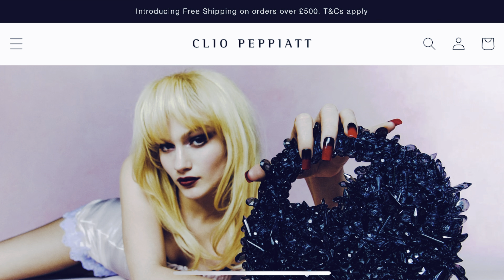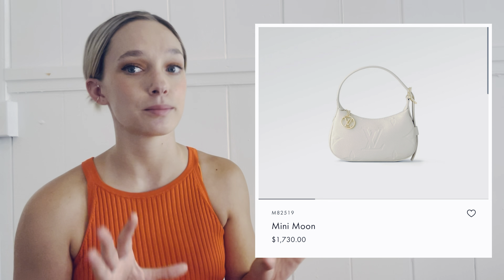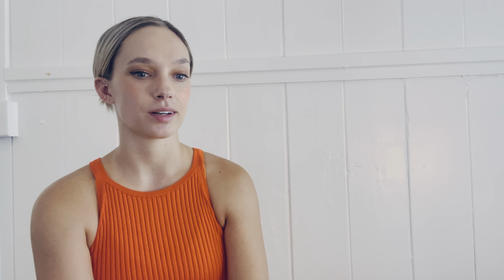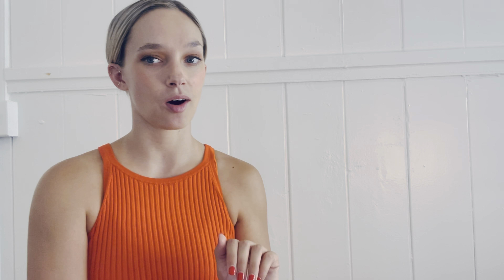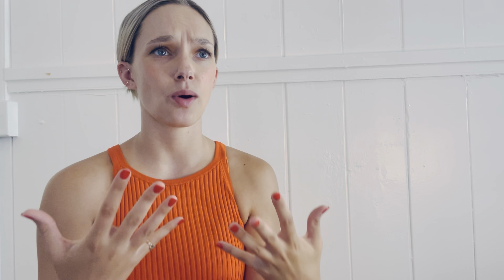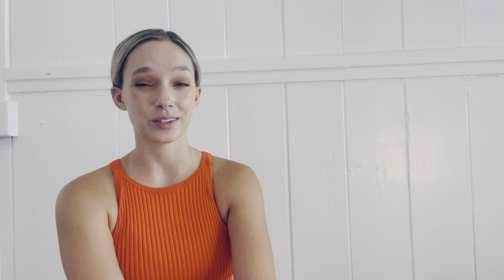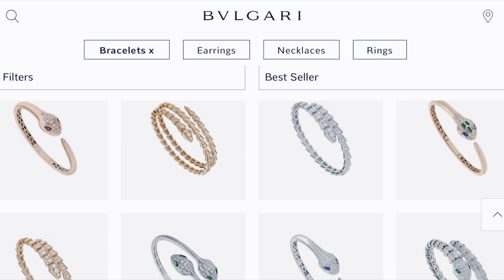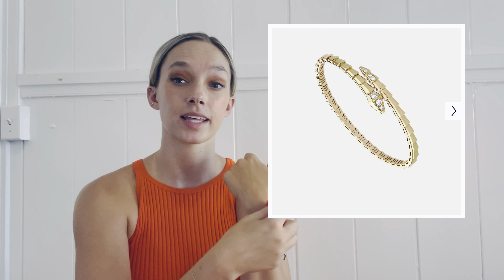Current Designer Wishlist Fall 2023 | Bvlgari | Prada | Louboutin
Current designer wishlist as of Fall 2023 🗯️